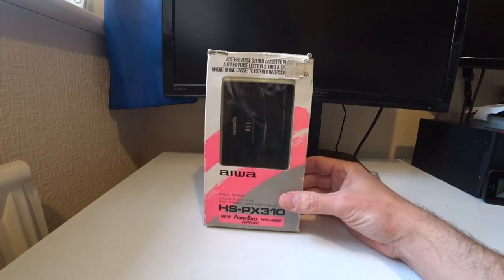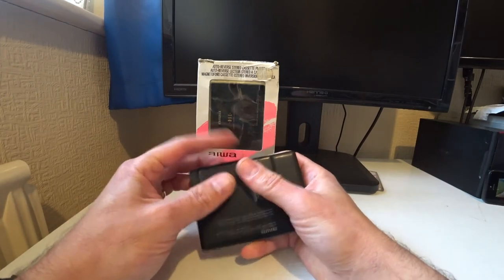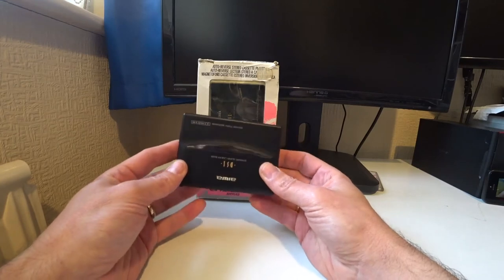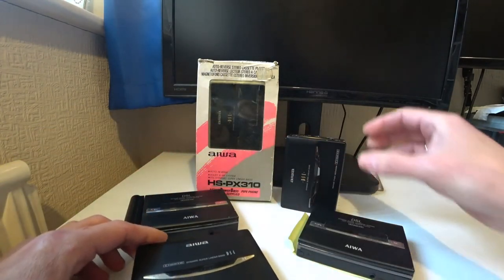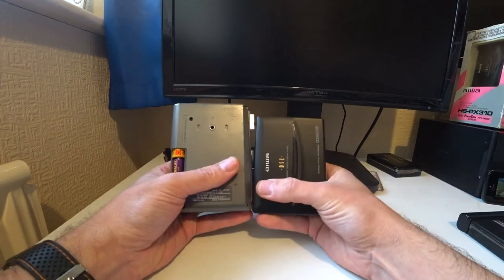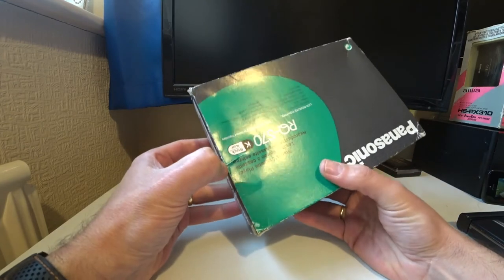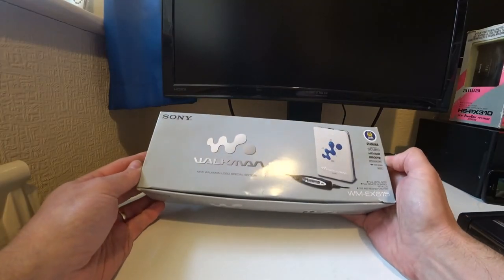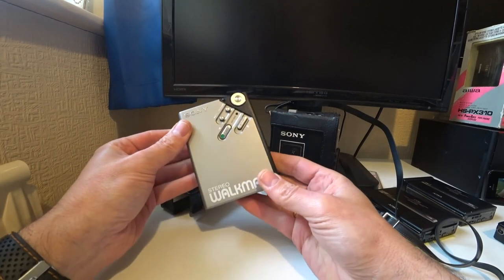Faulty AIWA personal stereo cassette Walkman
Or AIWA personal stereos